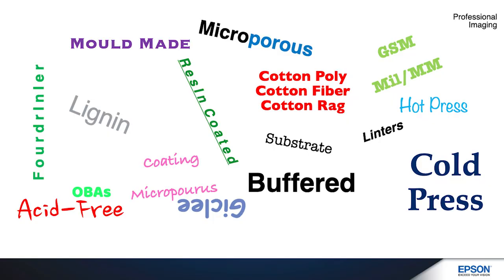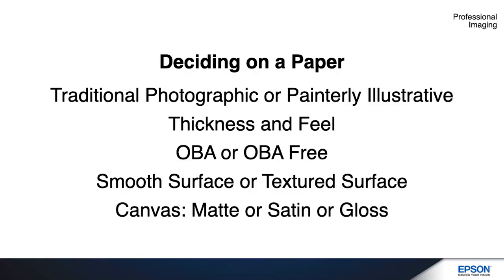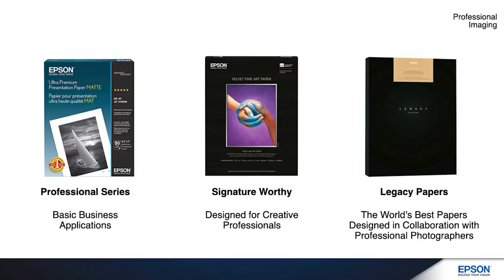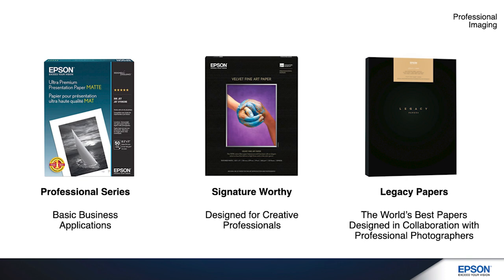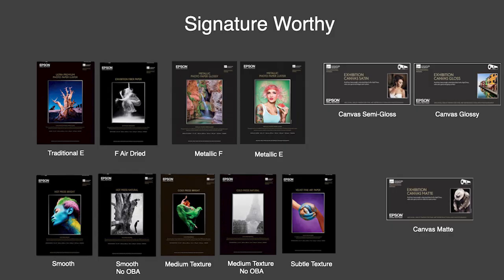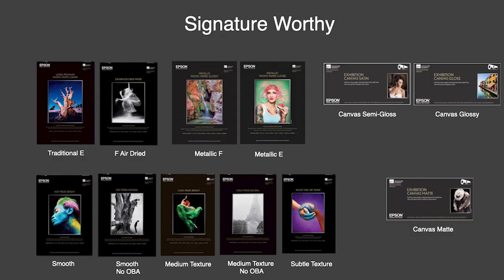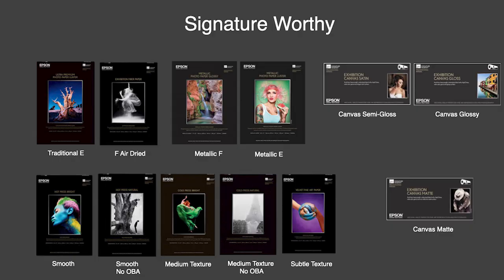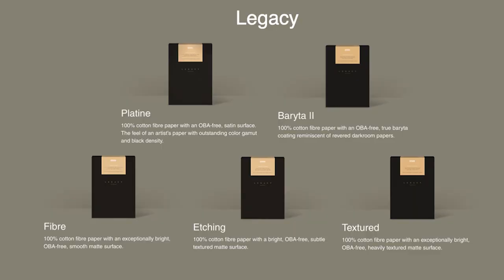Inkjet Paper Surfaces - PXL Print Series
You can't make a print without paper. This video focuses on the many different paper surfaces you can print on and how to choose the right one for your needs.  Jeff Schewe, Dan Steinhardt and Kevin Raber discuss the paper and how to make the choice best for you.

Please visit photoPXL.com for the accompanying article .

PhotoPXL
Gallery At The Stutz
212 W 10th Street • Suite E-420
Indianapolis IN 46202 USA

Video Producer
Michael Durr
License